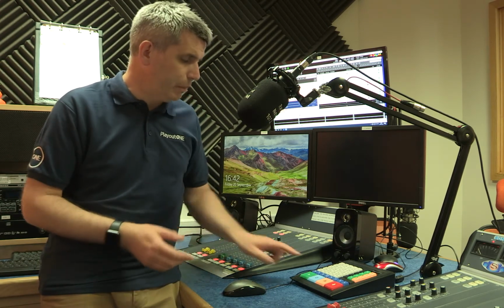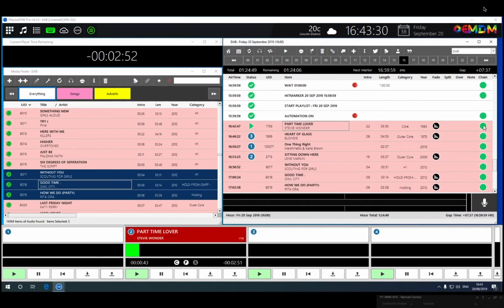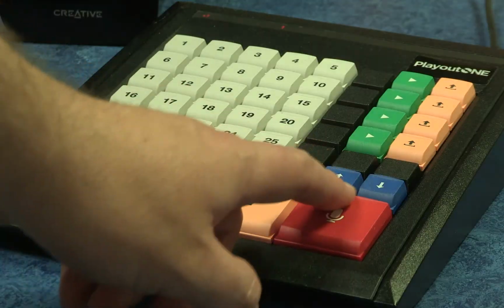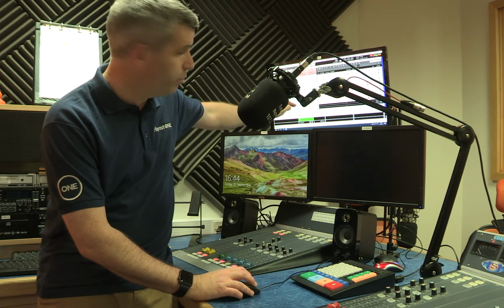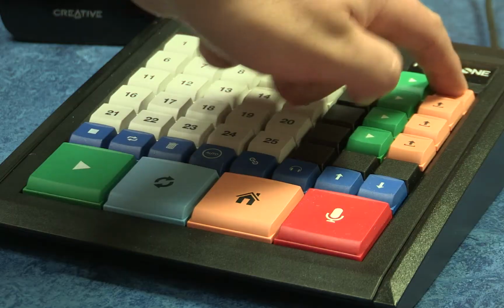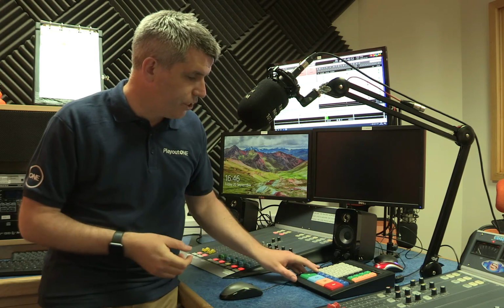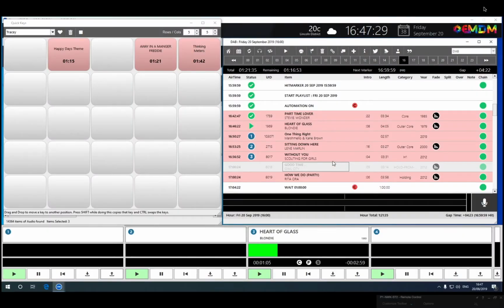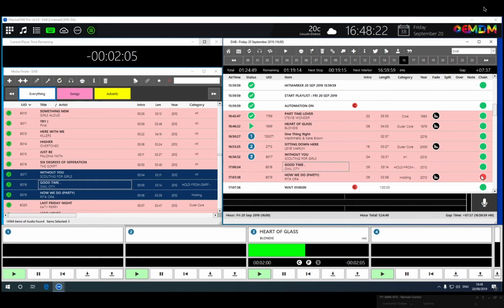PlayoutONE Keyboard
Phil demonstrates the core functionality of the PlayoutONE Keyboard, useful for controlling PlayoutONE in a studio environment.